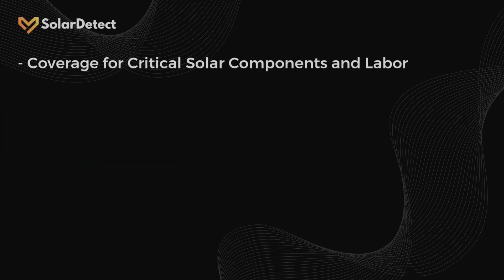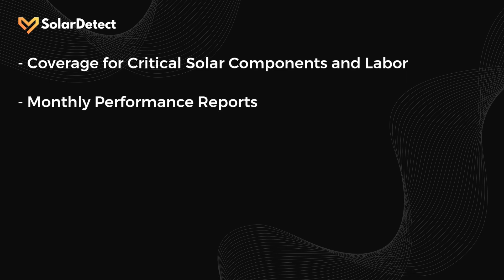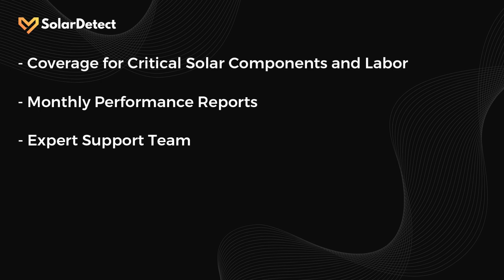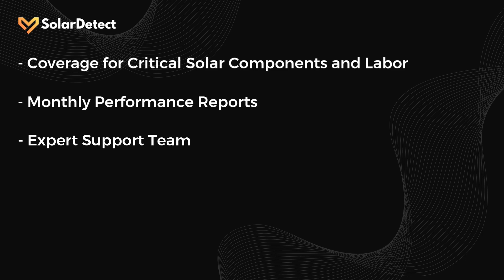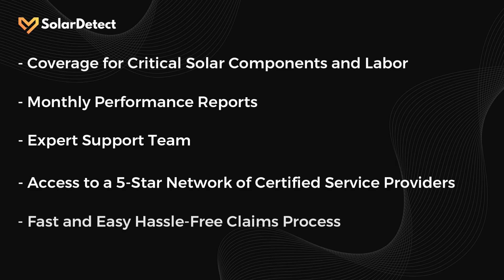Has Your Solar Installer Gone Out of Business?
Are you a solar homeowner facing challenges after your installer has gone out of business? Enter SolarDetect, an innovative monitoring and maintenance solution tailored for your needs. We’ll walk you through the features of SolarDetect, explaining how it helps you monitor your solar system's performance and maintain its efficiency. Say goodbye to worries about your solar investment and hello to peace of mind with SolarDetect. Tune in to learn more about how this solution can benefit you!

For solar panel repair, solar inverter repair, or solar system maintenance, SolarDetect is the solution you've been waiting for.

Currently available in, Arizona, California, Colorado, Florida, Georgia, Massachusetts, Montana, Nevada, New Mexico, North Carolina, Texas, Utah and Virginia., with additional states to follow in the future.

Ready to get your coverage started?

Chapters:
00:00 - Intro
00:52 - What is SolarDetect?
01:33 - Where is SolarDetect available?
01:54 - What Does SolarDetect cover?
02:55 - Remote Assessment
03:44 - Backed by Zurich North America
03:57 - Why choose SolarDetect?